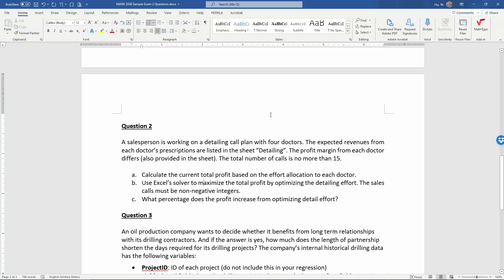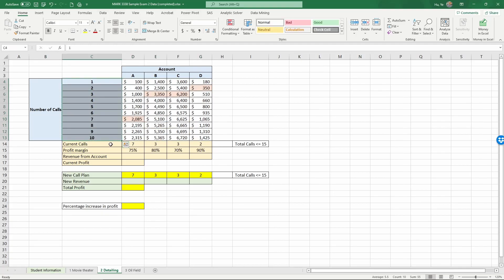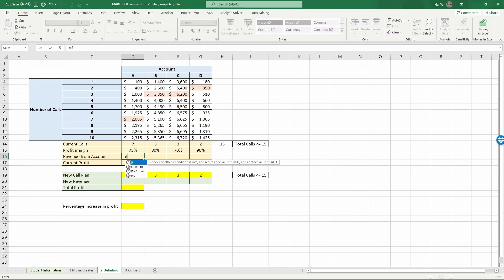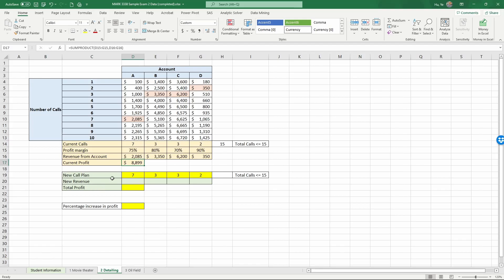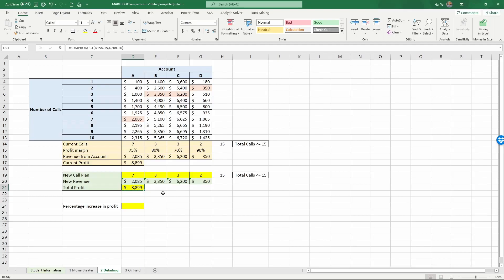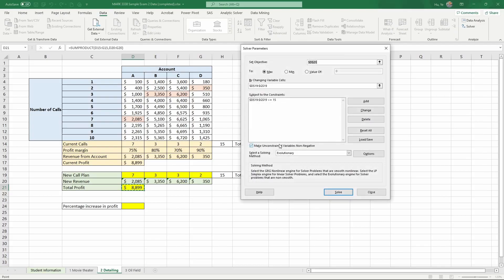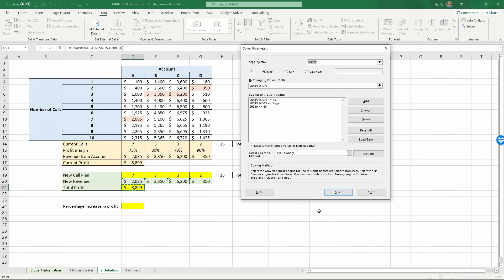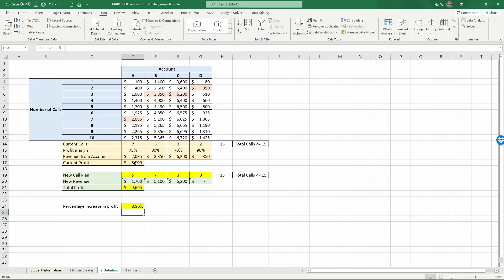Optimize salesforce effort allocation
Using Excel's solver function demonstrate how to optimize salesforce time allocation.